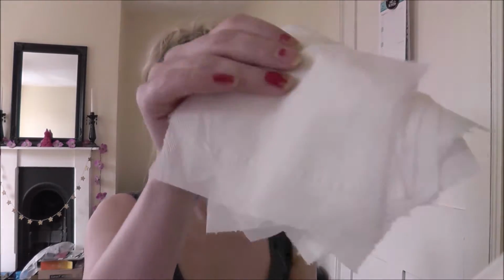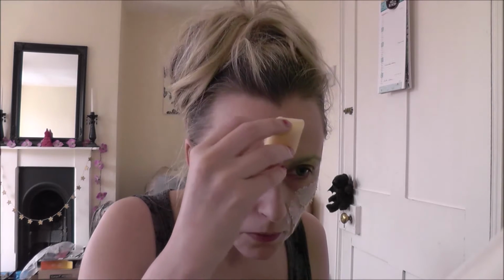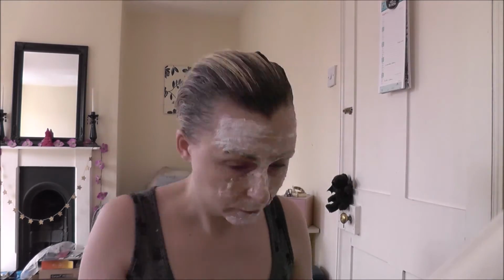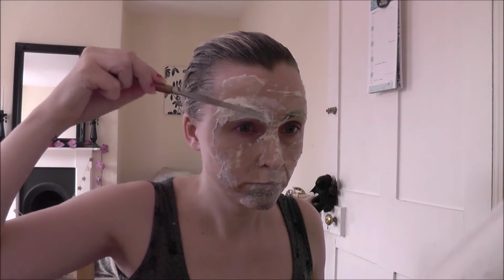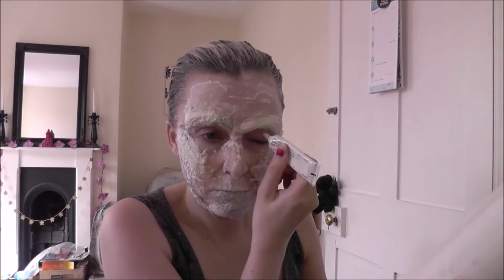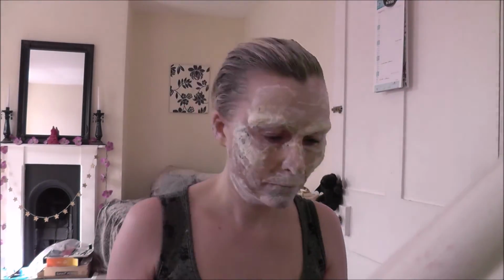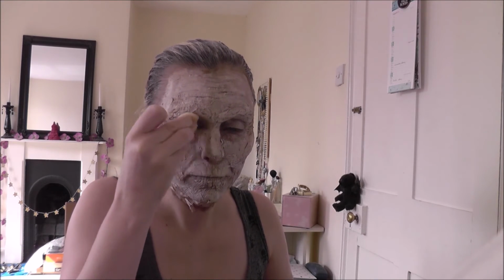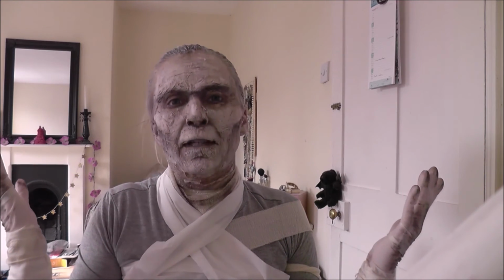The Mummy creepy FX make-up tutorial - 100 Years of Horror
Hey Beauts! Welcome to day 7 of my 31 Days of Halloween! And today it's another 100 years of horror character - The Mummy, as portrayed by the legend that is Boris Karloff!

If you haven't seen the iconic 100 years compilation, the trip down scary memory lane, you can see it

The Mummy is one dried out chap, with a mission. He is probably looking for a good moisturizing cream, but, in the meantime, he will scare a few people on the way. This FX make-up is oh so easy, and highly effective!

- latex
- single ply toilet tissue
- cotton wool
- disposable sponge
- water based face paints - rbrown, white
- grease paint - dark brown
- baby powder
- a variety of brushes
- bandages
- kick arse, ancient looking ring (optional)

Don't Sleep, Silent Partner